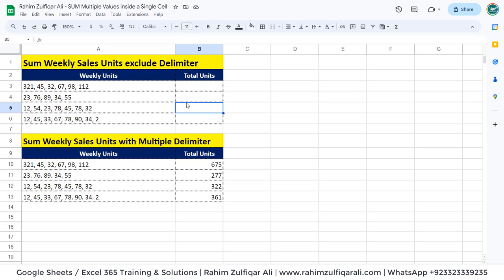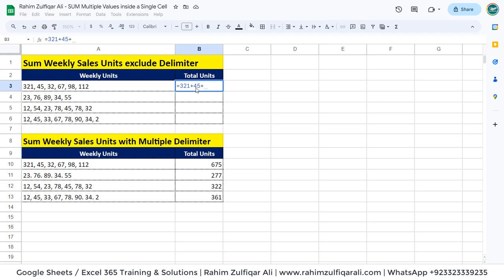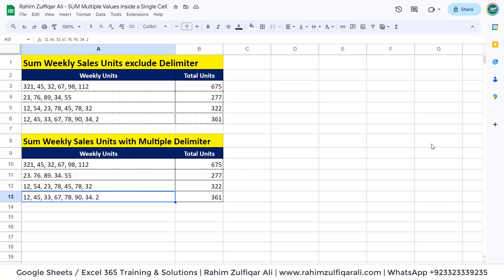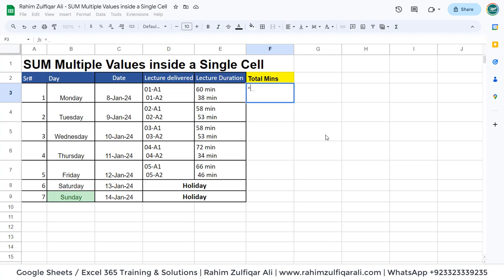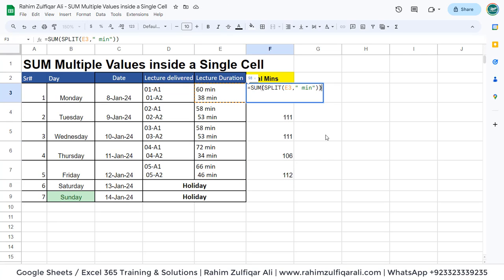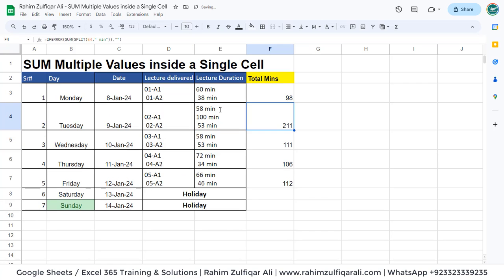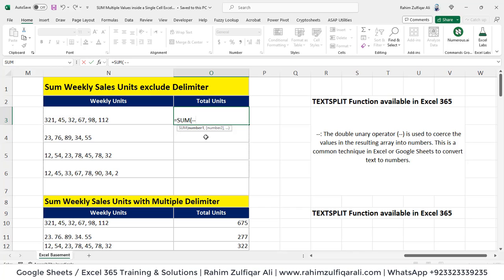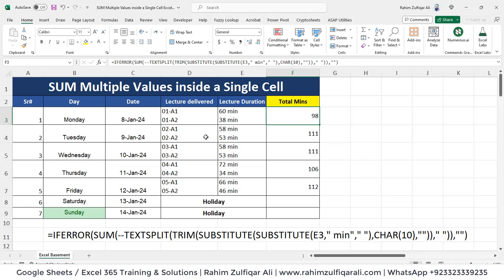SUM of Multiple Values inside a Single Cell | Google Sheets vs. Excel 365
Get the SUM of Multiple Values inside a Single Cell | Comparison Google Sheets vs. Excel 365

Excel spreadsheets
Excel automation
Excel macros
Excel templates
Excel dashboards
Excel VBA
Excel shortcuts
Excel add-ins
Excel online
Excel training
Excel certification